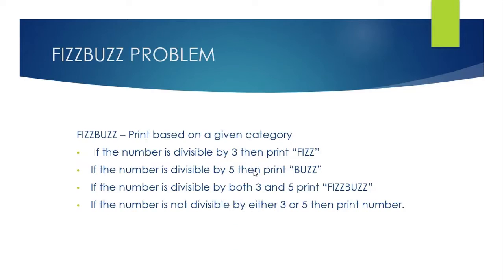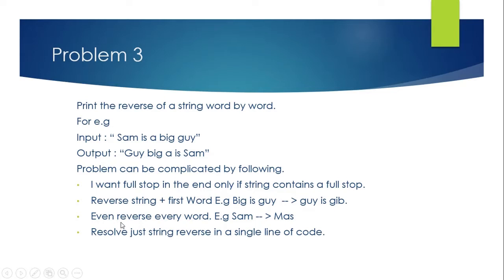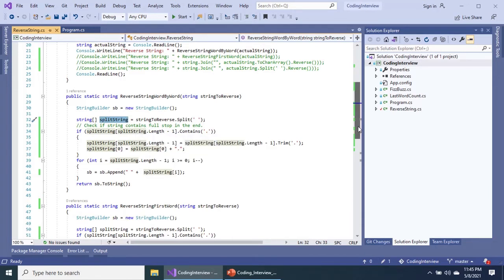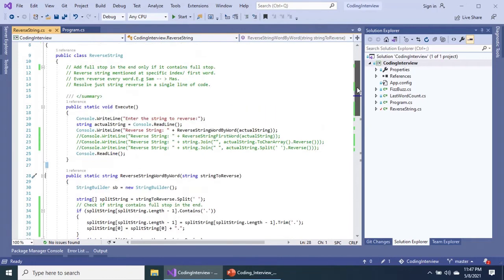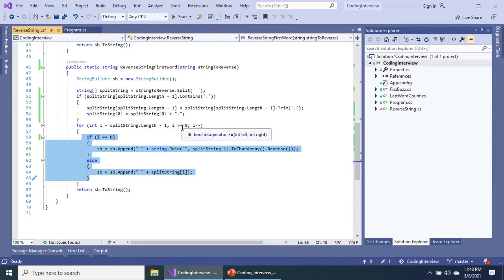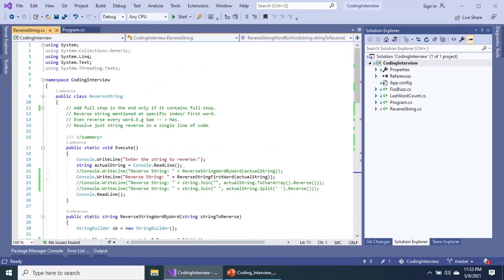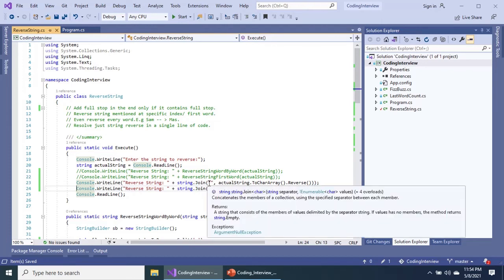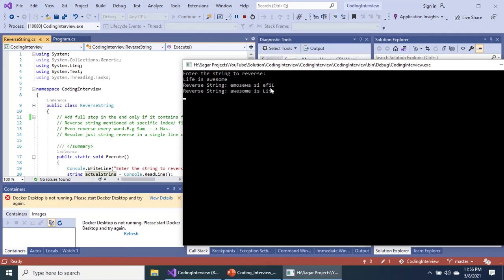Coding Interview : Reverse String Optimized : Part 3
: This video contains the reverse string tutorial. You can reverse a string in many ways. Interview can be asked in word by word reverse or it can be reversed character by character.

Other uploaded Videos
Coding interview Questions